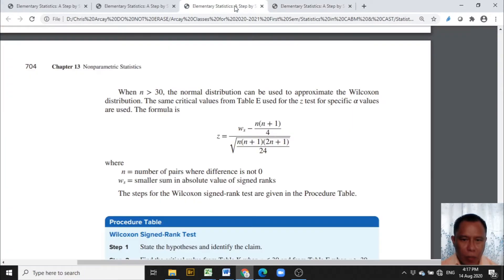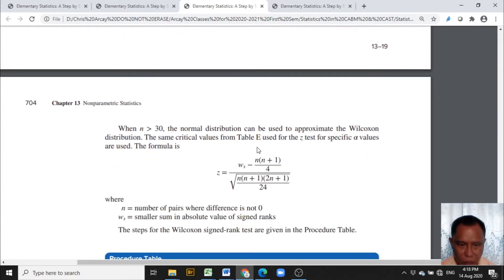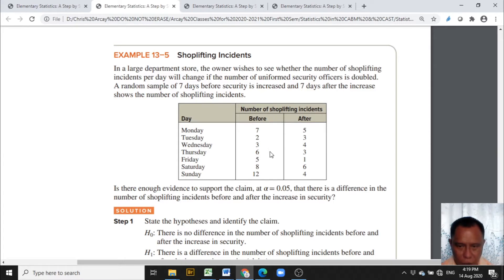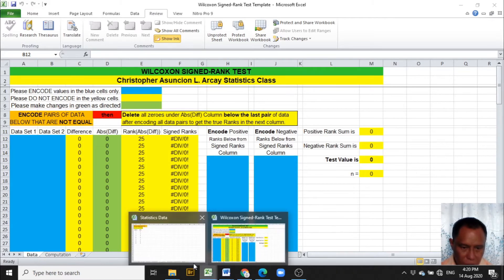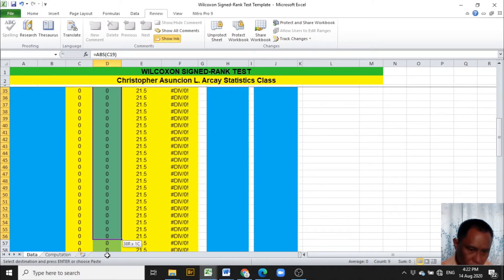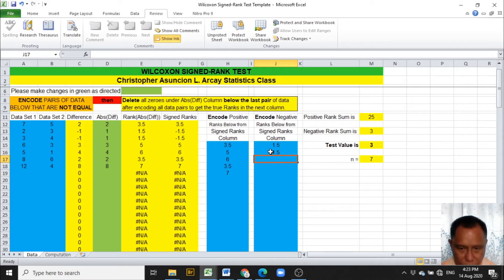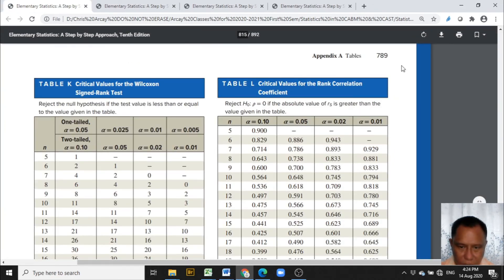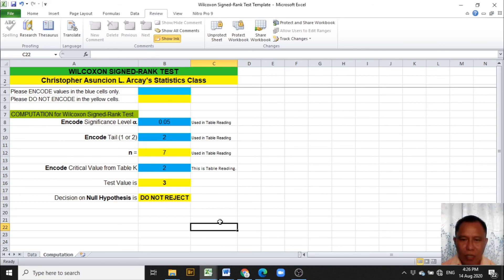Excel Tutorial on Wilcoxon Signed-Rank Test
This is an excel tutorial on how to compute a nonparametric Wilcoxon Signed-Rank Test using an excel template that only needs encoding of the given data, data ranks, level of significance, tail or direction, and critical value. The excel template includes the decision whether to reject or not the null hypothesis.